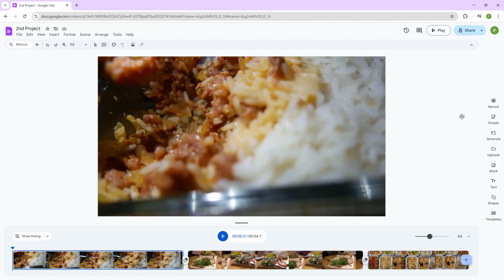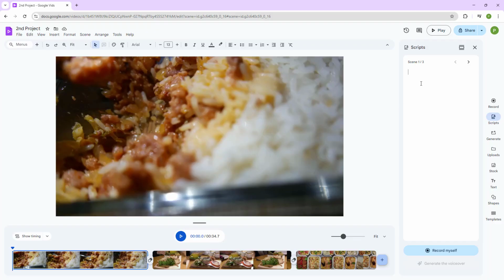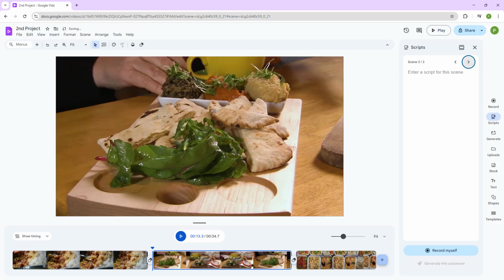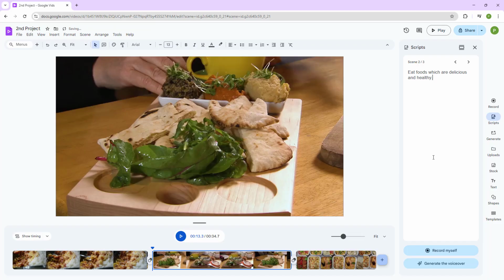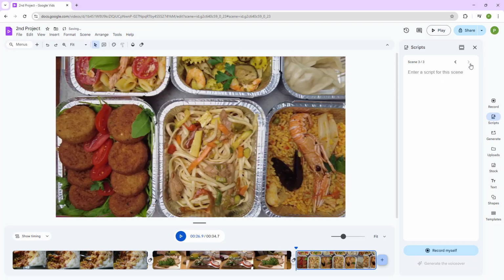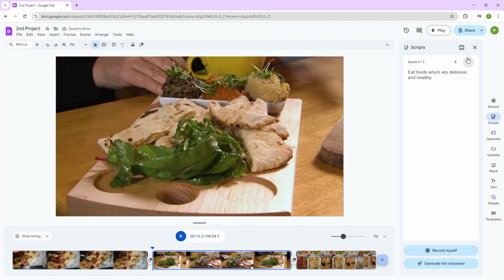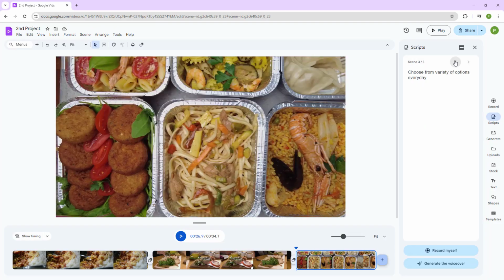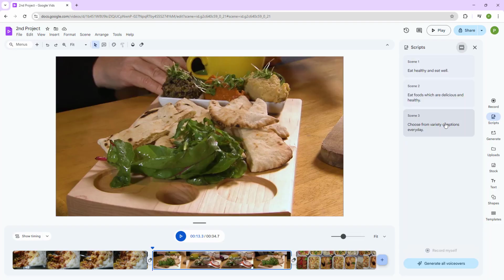Google Vids - Lesson 27 - Writing Scripts Using the Script Panel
In this tutorial, we will be discussing about Writing Scripts Using the Script Panel in Google Vids, including accessing the latest features and ensuring you're using the most current version available in your Google Workspace account.